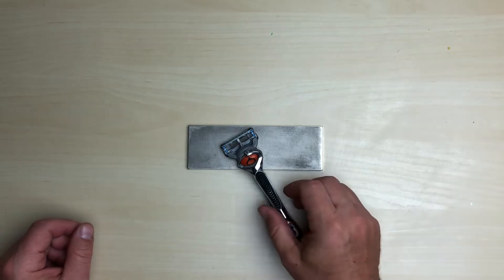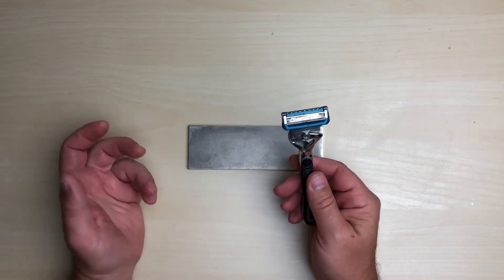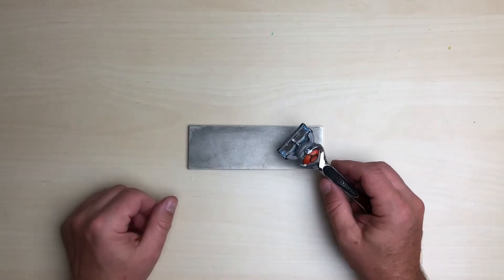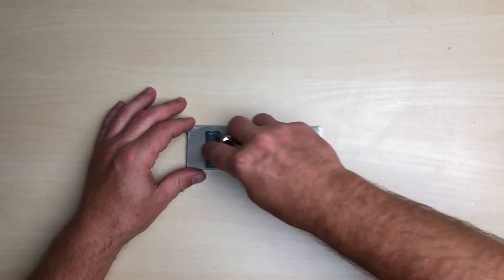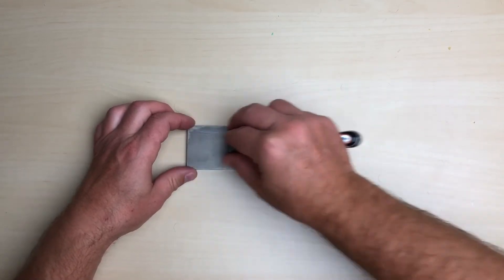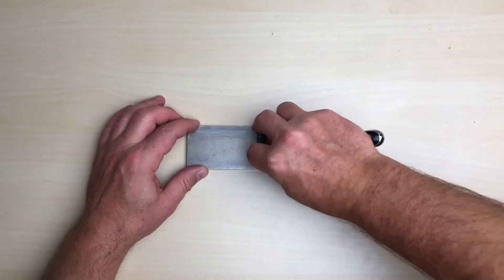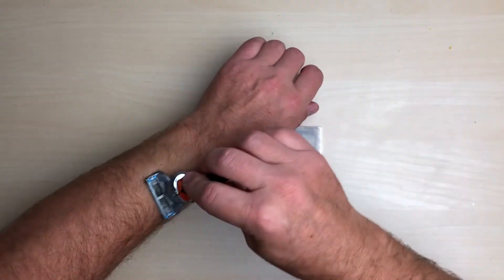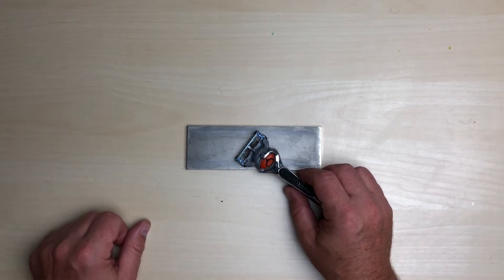Short Life hack of How to "Sharpen" an Old Razor Blade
Short Lifehack of How to "Sharpen" an Old Razor Blade from Anatoliy Omelchenko